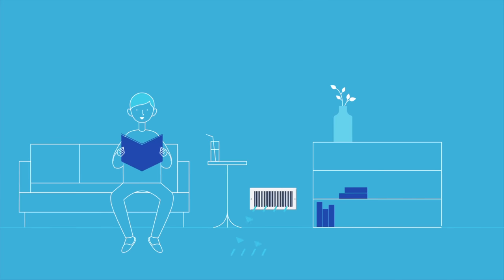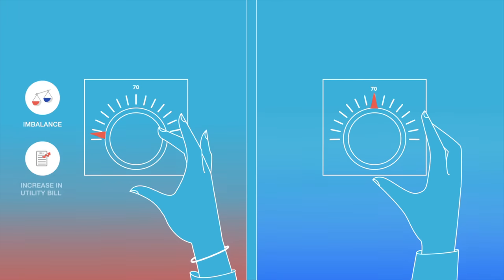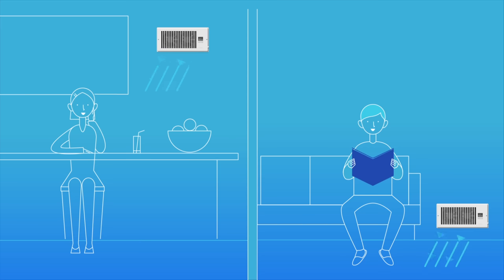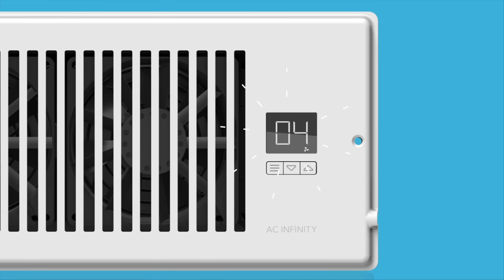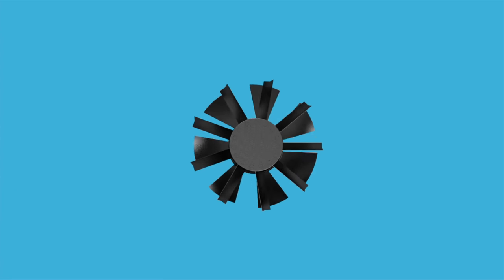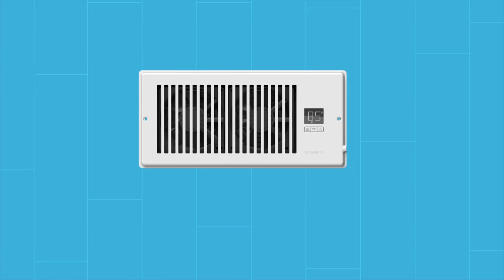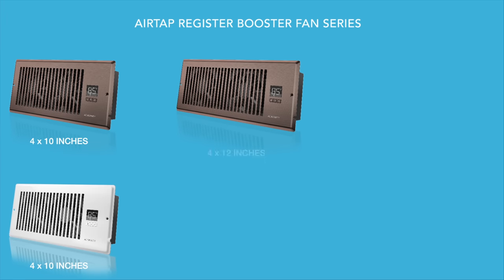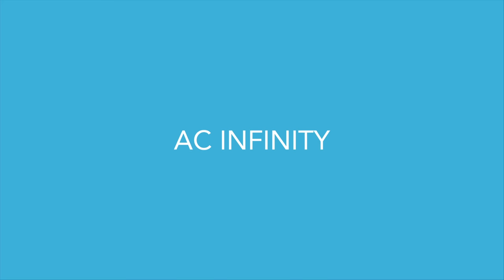AIRTAP SERIES - Register Booster Fans With Smart Programming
The AIRTAP series is a line of smart booster fans that can be installed into your existing wall or floor registers, to quietly increase heating and cooling coming into your rooms.

STATOR BLADE FANS
The system utilizes stator-blade fans with a high static pressure rating, engineered to deliver airflow for applications such as ductwork where air movement is being restricted.

SMART PROGRAMMING
Features a thermal controller with intelligent programing that will automatically adjust airflow strength in response to heating and cooling temperatures you have set.